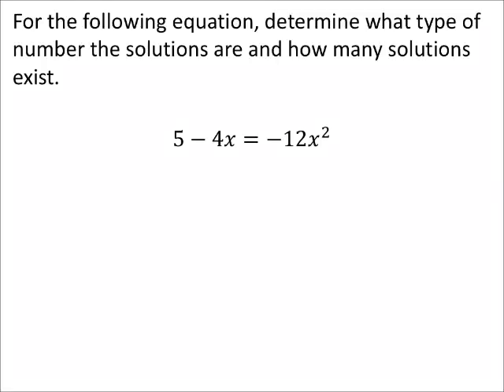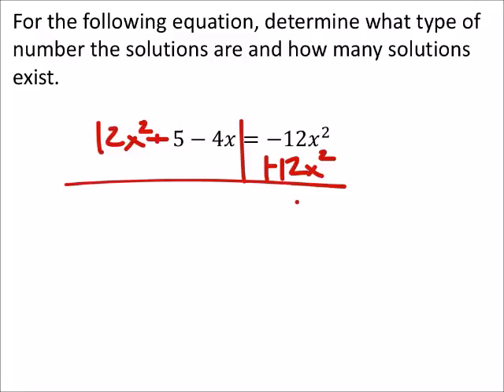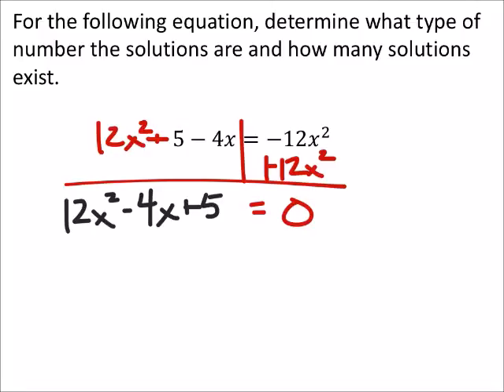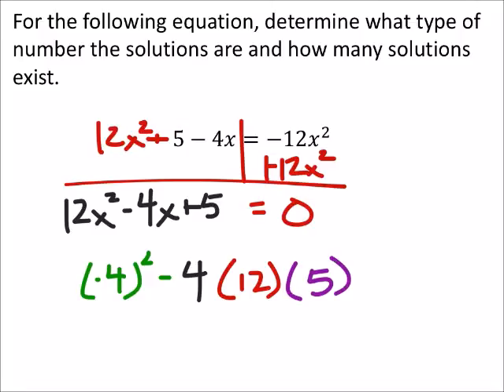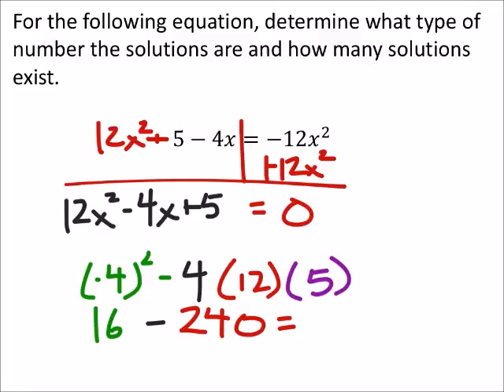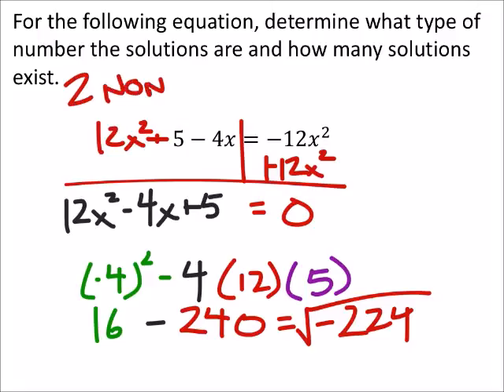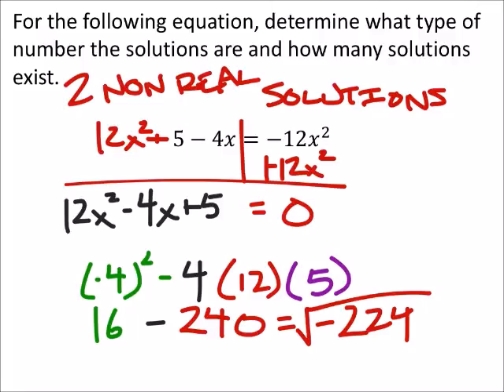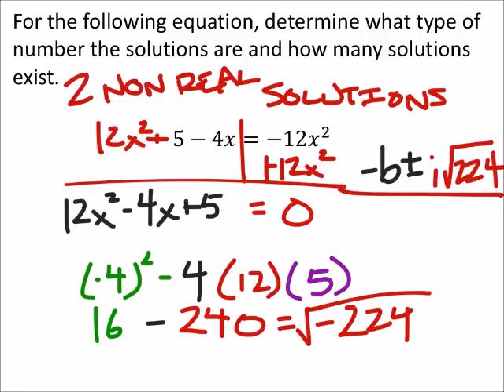How to Use the Discriminant to Determine Solutions (a MATH 1010 Problem)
The problem:
For the following equation, determine what type of number the solutions are and how many solutions exist.

5−4𝑥=−12𝑥^2

The solution:
2 𝐶𝑜𝑚𝑝𝑙𝑒𝑥 𝑏𝑢𝑡 𝑁𝑂𝑇 𝑅𝑒𝑎𝑙 𝑆𝑜𝑙𝑢𝑡𝑖𝑜𝑛𝑠